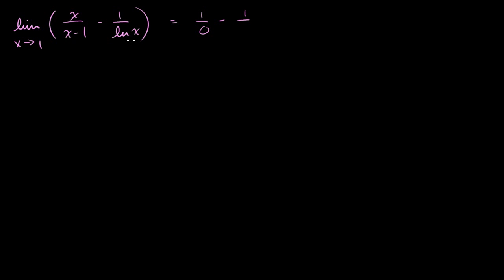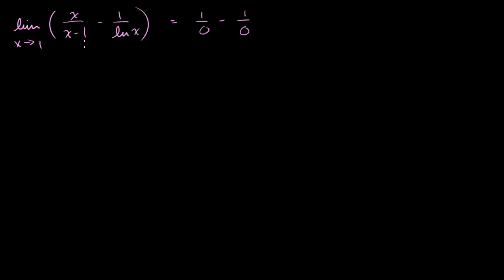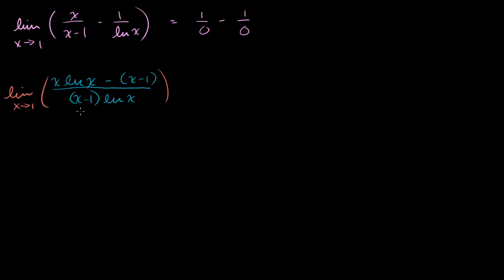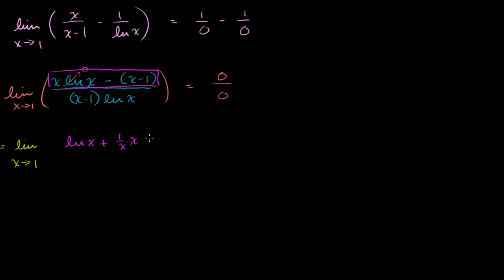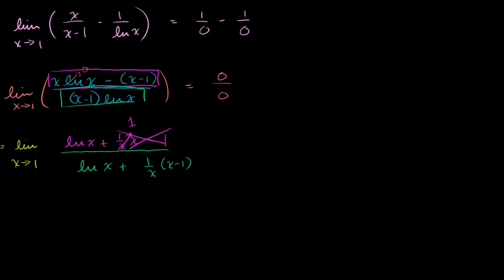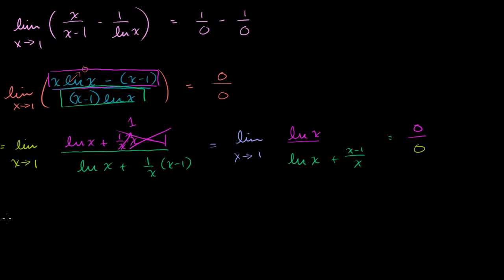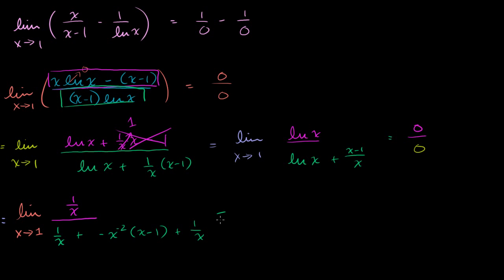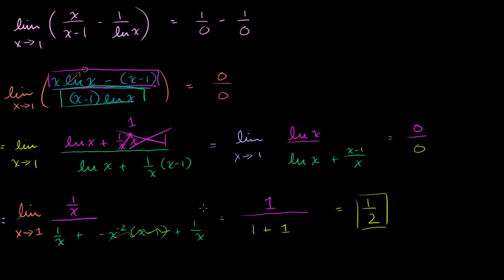146 L'Hopital's Rule Example 3